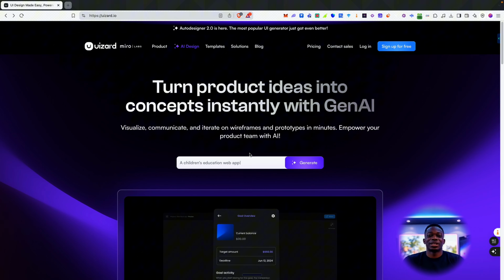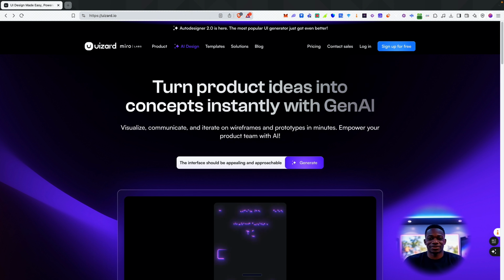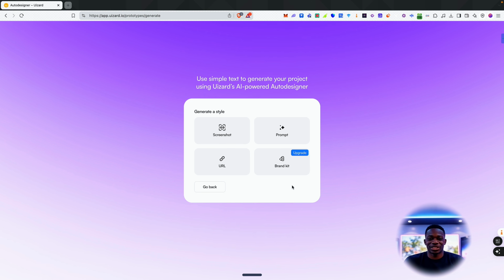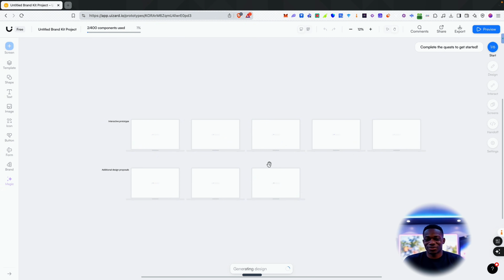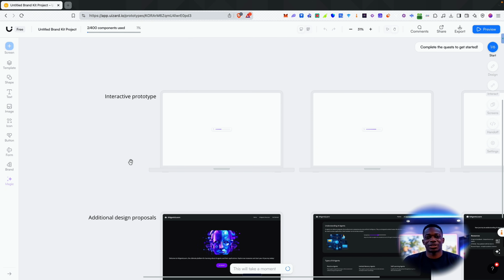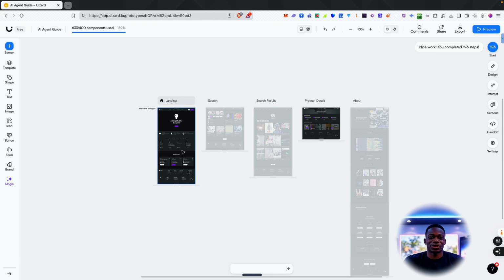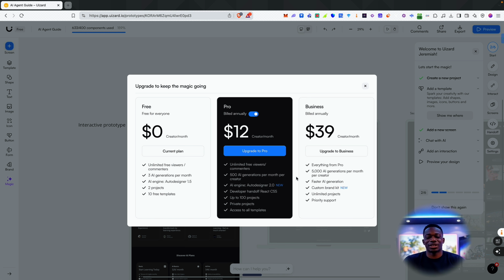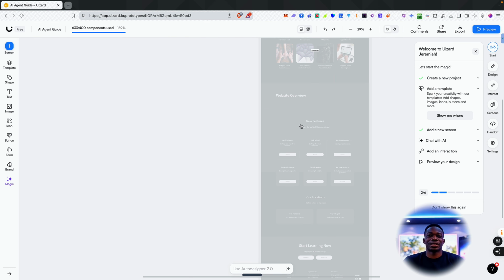Create epic experiences from beautiful UI 🚀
Need to turn your startup or app idea into a working prototype fast? Then UIzard (yes, that’s how it’s spelled) might be your new favourite tool. In this video, I test out this AI-powered UI design generator that lets you build full wireframes and mockups from just a text prompt.

🧠 In this demo, you’ll see how to:
✅ Generate a landing page using only a sentence
✅ Customise colours, tone and layout with prompts
✅ Move design elements like Figma (without the learning curve)
✅ Preview multiple interactive prototypes instantly
✅ Use it as part of your startup ideation or pitch workflow

This is next-level UX/UI design automation — whether you're a solo founder, designer, product manager or content creator.